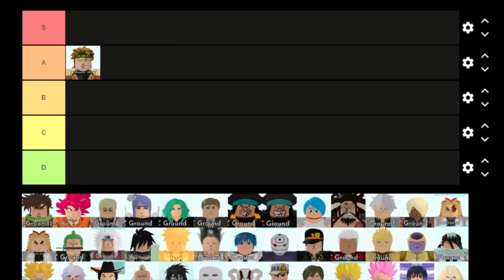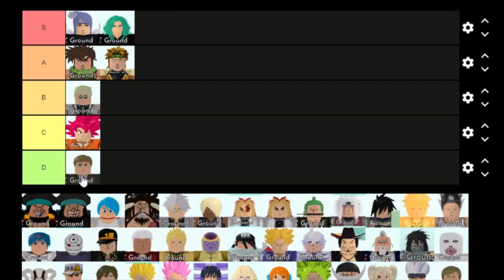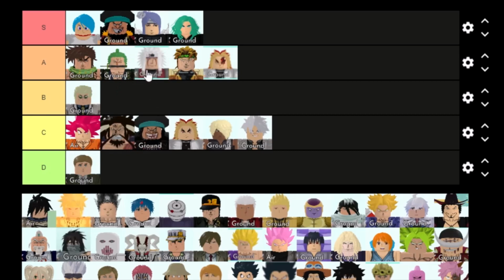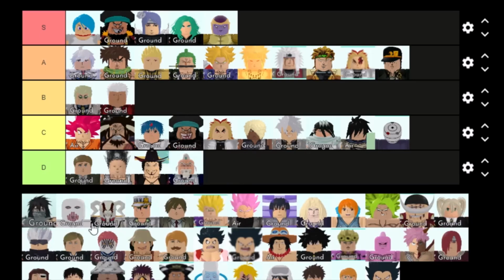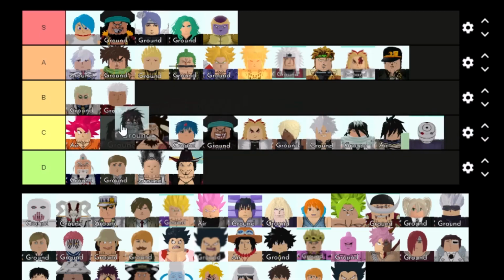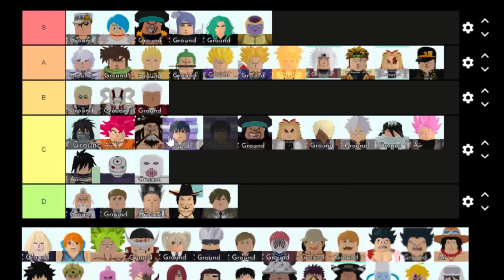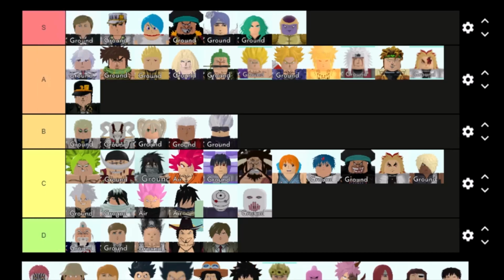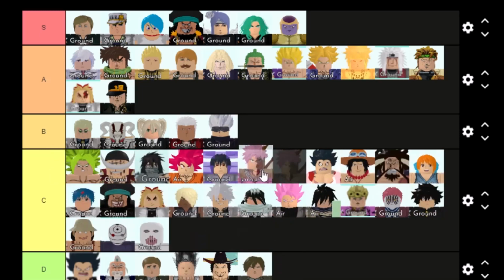[UPDATED] STORY MODE TIER LIST in All Star Tower Defense | Roblox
This is the NEW STORY MODE TIER LIST in All Star Tower Defense! This is for the NEW Roblox All Star Tower Defense UPDATE which includes units like Kento Nanami, 6 Star Ichigo, SSJ God Goku 6 Star, 5 Star Tatsumaki, AND 5 Star Konan! This TIER LIST is for STORY MODE and shows you the META UNITS for STORY MODE in Roblox All Star Tower Defense!